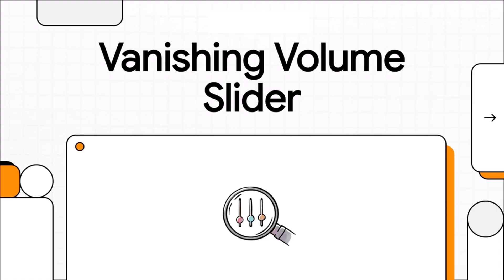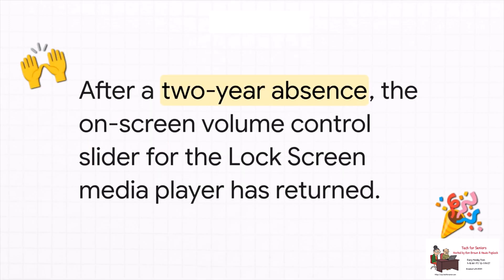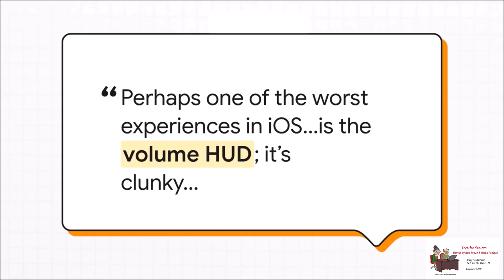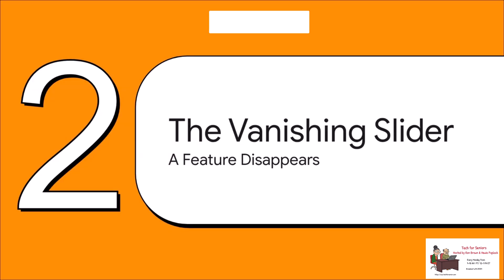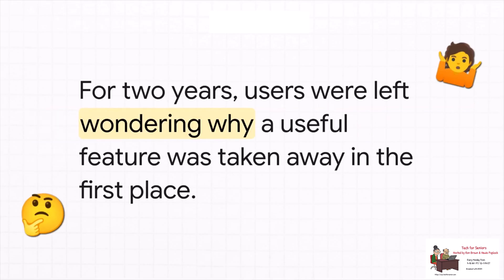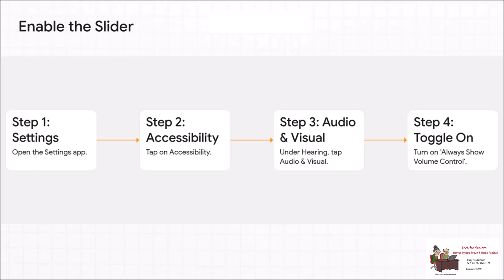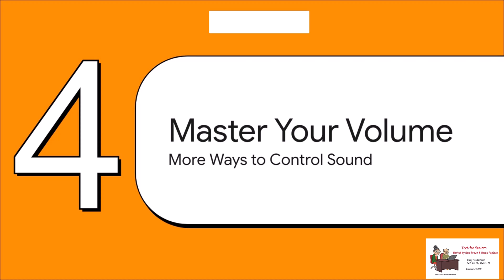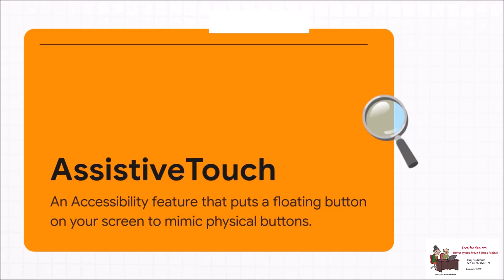Fix Your Missing iPhone Lock Screen Volume Control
📱 Title: How to Restore iPhone Volume Slider on Lock Screen | iOS Tip

🔍 Description / Summary

In this video, you’ll learn a quick method to bring back the missing volume slider on your iPhone lock screen while audio is playing. Whether Apple removed or hid the on-screen volume bar in recent iOS updates, this step-by-step guide shows you how to enable it again via Accessibility settings.

You’ll discover:

Why Apple removed the volume slider from the lock screen

How to toggle Always Show Volume Control under Settings → Accessibility → Audio & Visual

How to test the slider on your lock screen

Tips for using the new slider for smoother volume adjustment